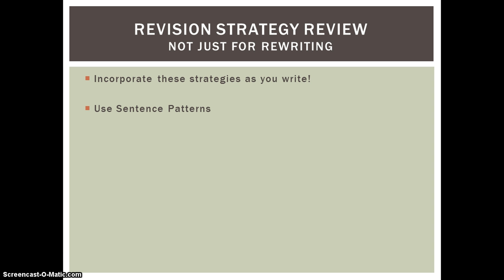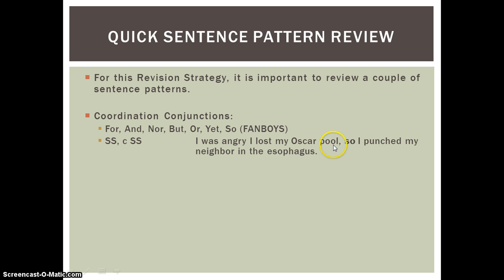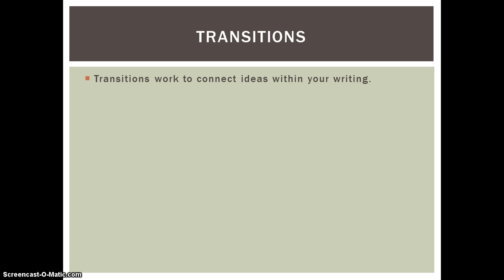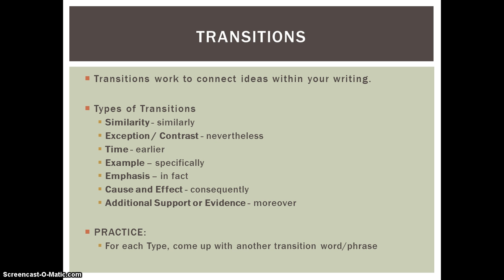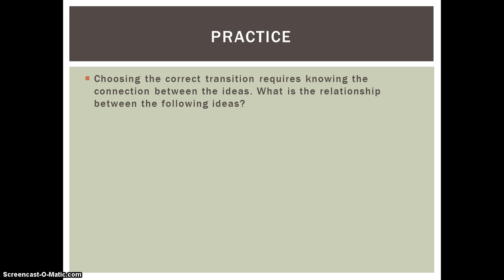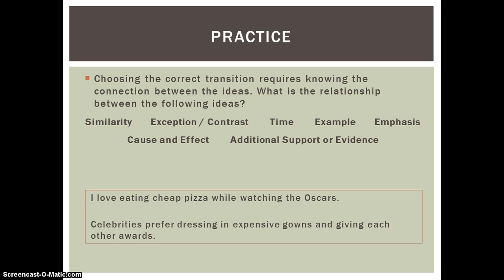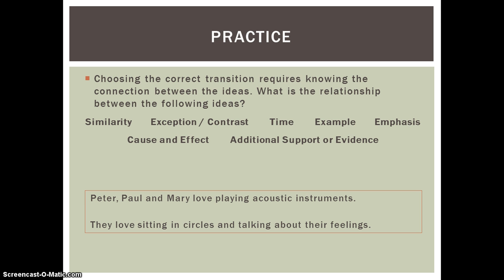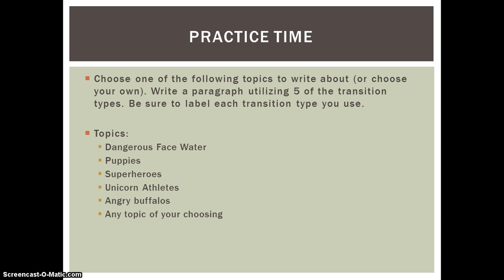Transitions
"Transitions themselves are not the issue, but how well you respond to their challenges!"
― Jim George